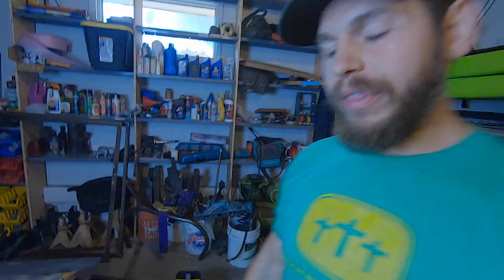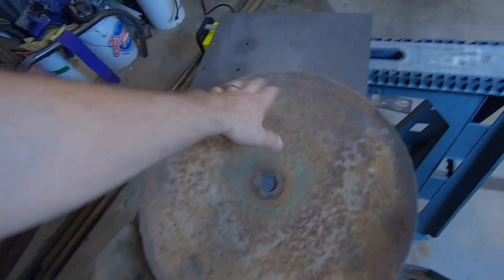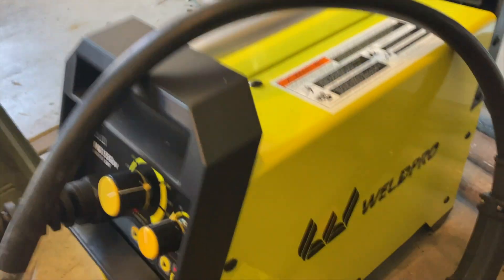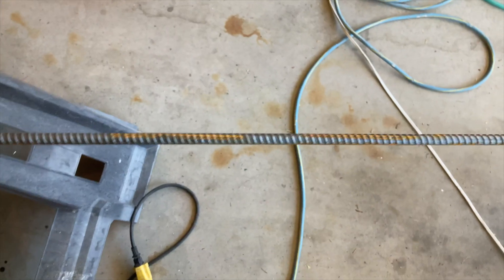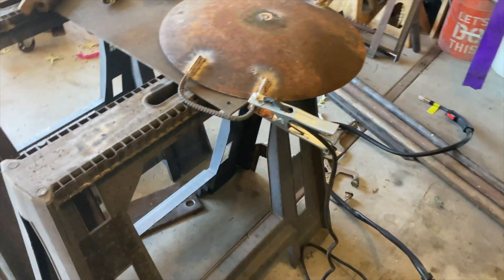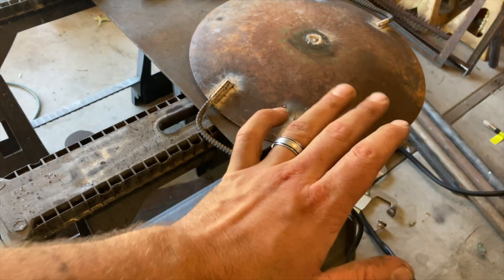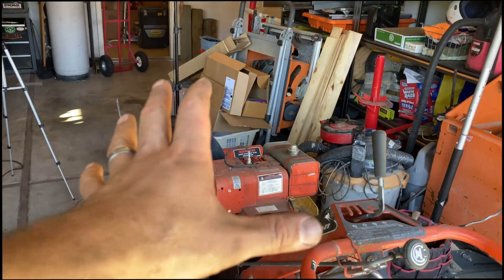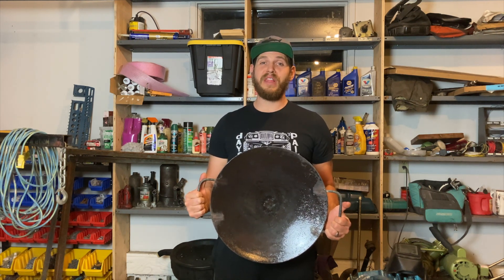DIY Plow Disc Cooker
In this episode, I build a plow disc cook, or Cowboy Wok with my new Weldpro MIG 155 GSV. This little welder is pretty sweet! @WeldproWeldingEquipment